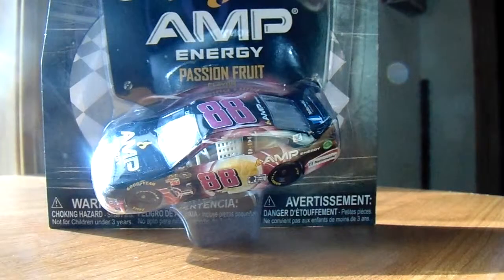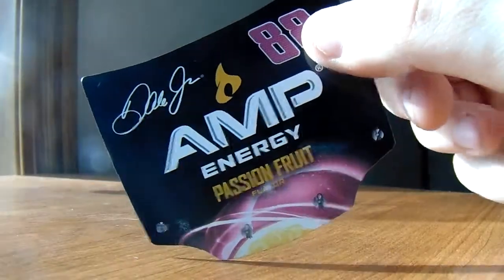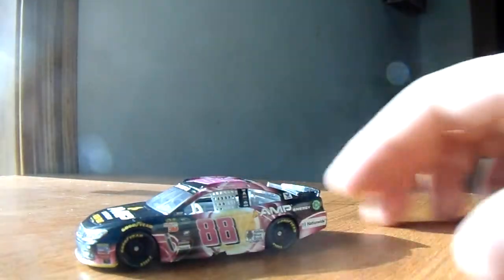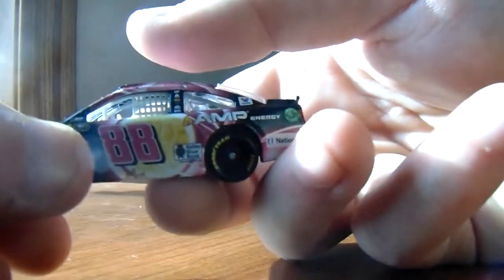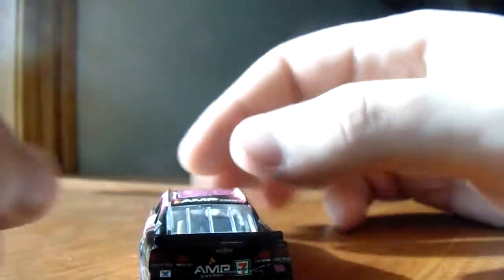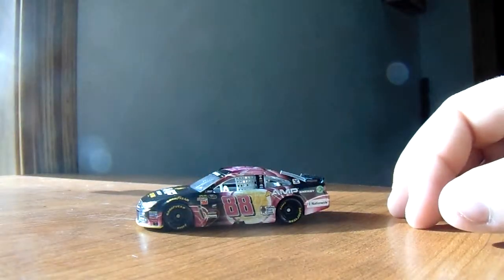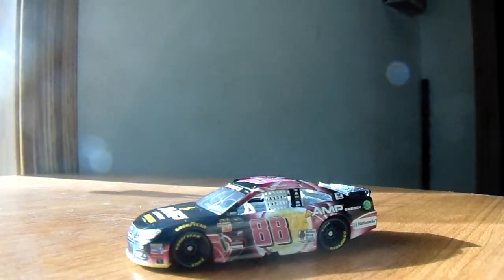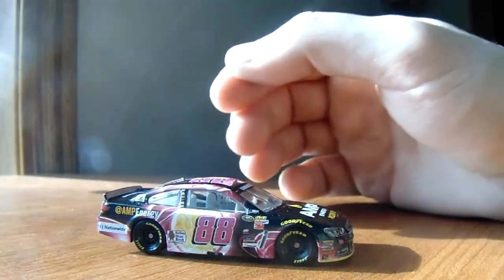NASCAR Authentics Diecast Review of 2015 Dale Earnhardt Jr AMP Passion Fruit Chevrolet 1:64